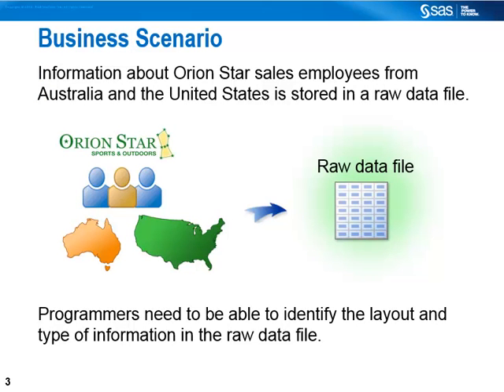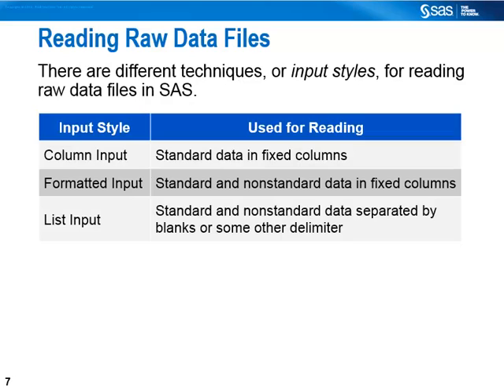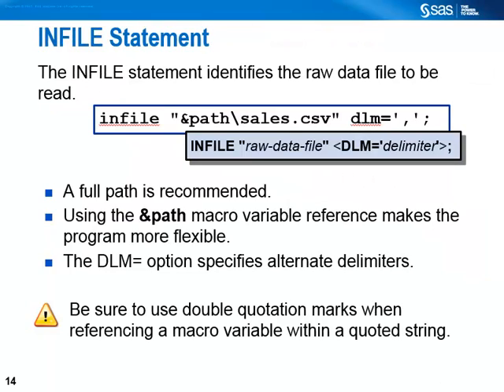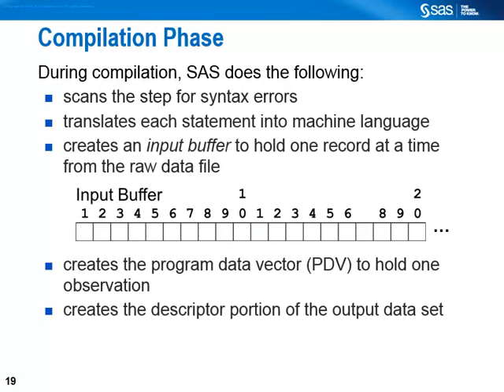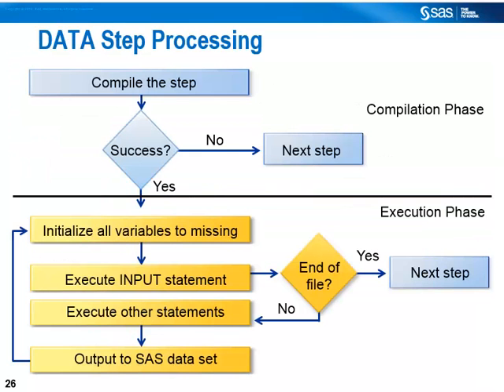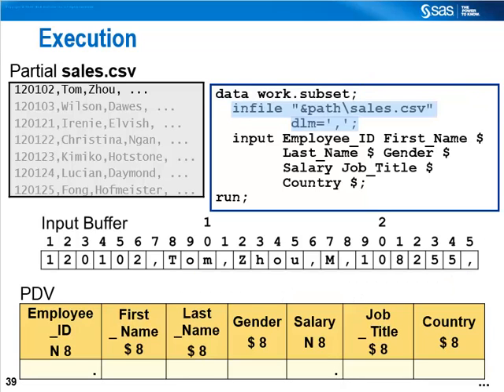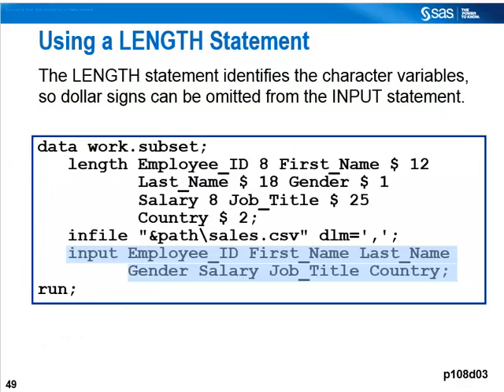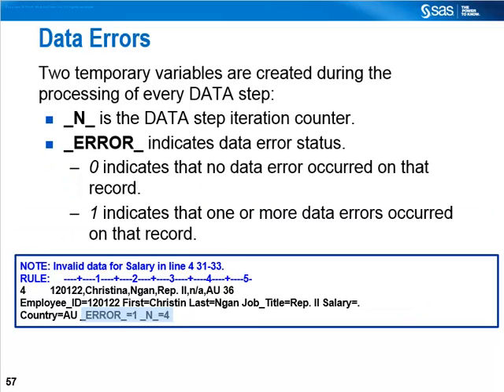raw data file Part 1